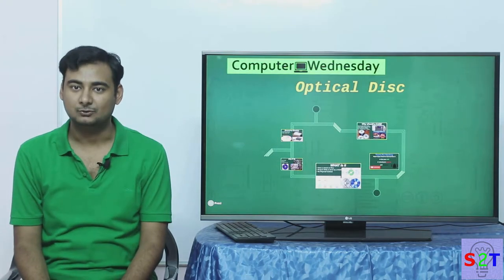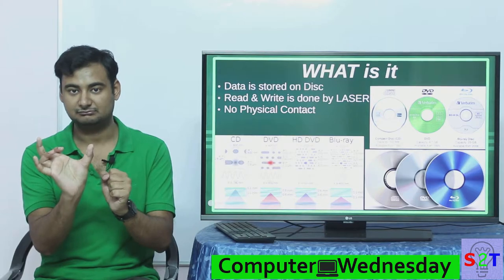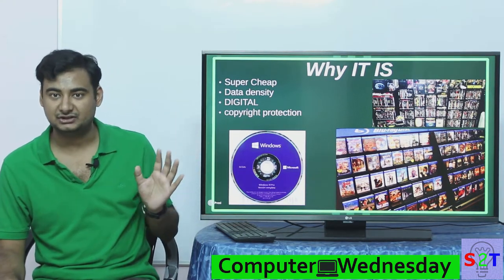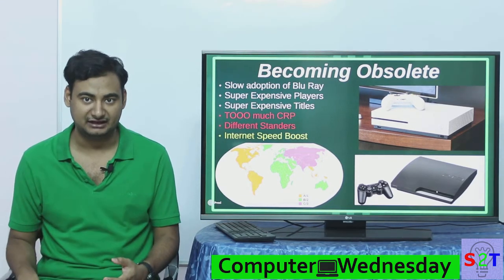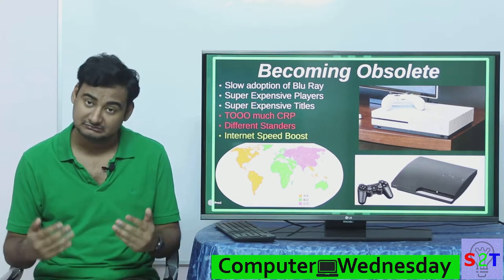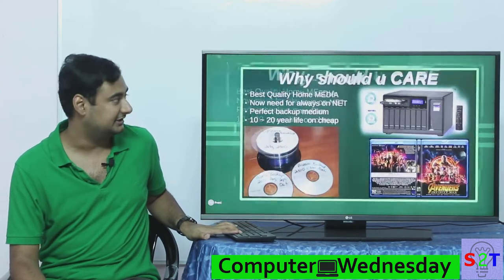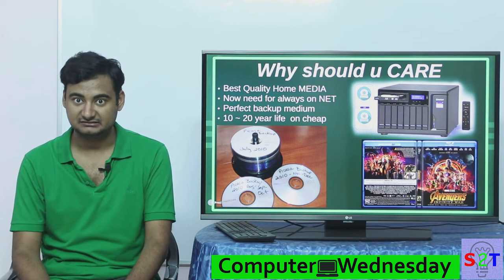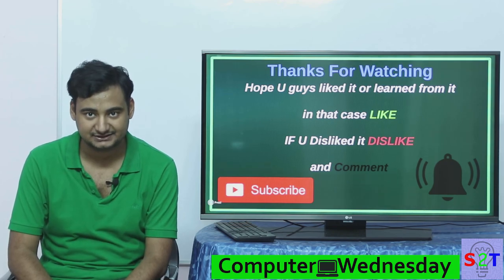Computer Wednesday Ep16(Optical DIsk as perfect BACK UP)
In this we will look at why DVD makes perfect backup
SO first what the heck it is
Why it is so Popular
Why they lost the Grip & became Obsolete
So what can be done with it and
what makes it a  perfect backup